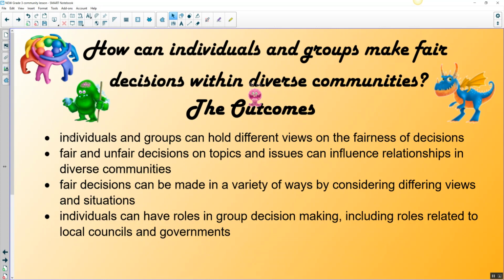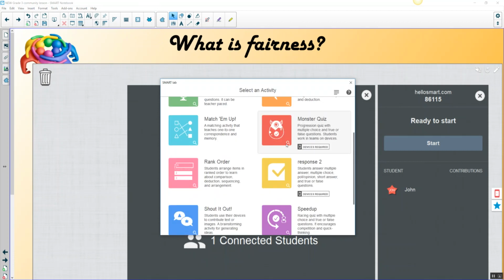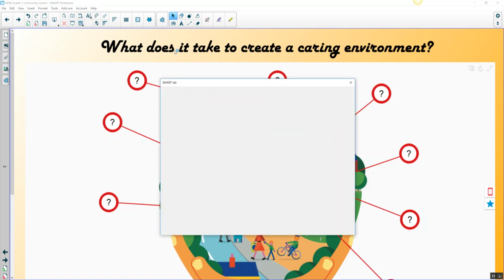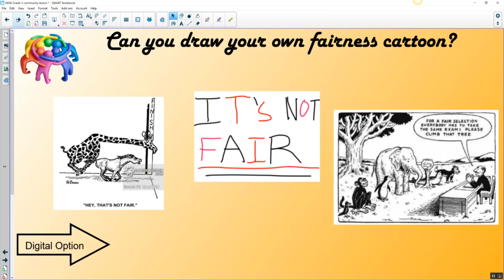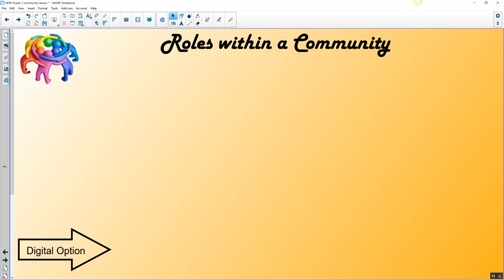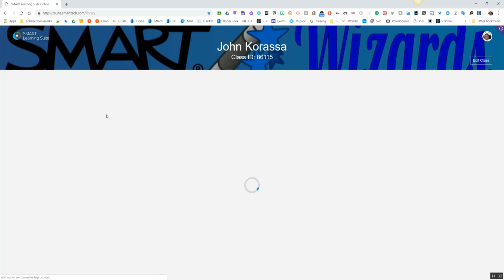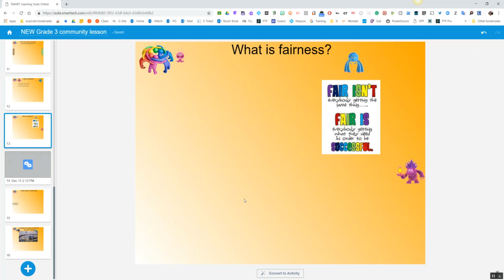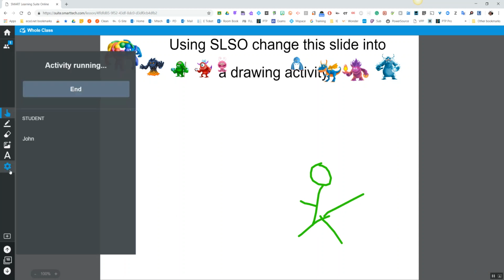SMART Learning Suite Online NEW Grade 3 Curriculum Community & Fairness Shout it out, Label Reve